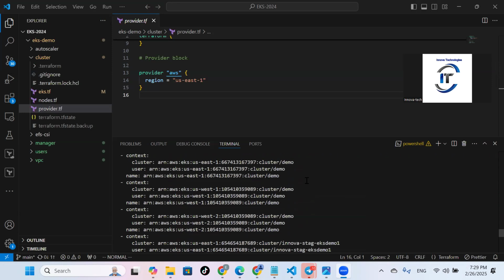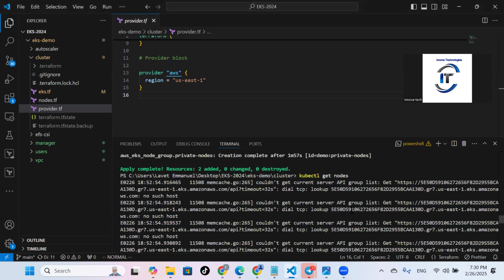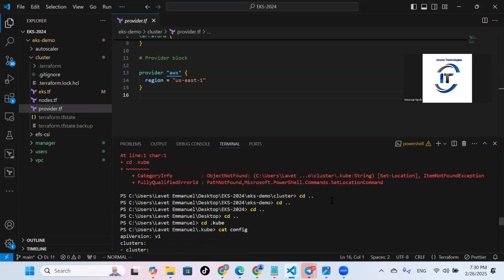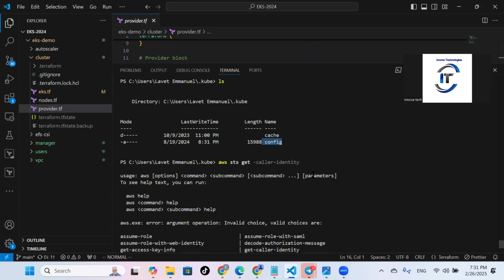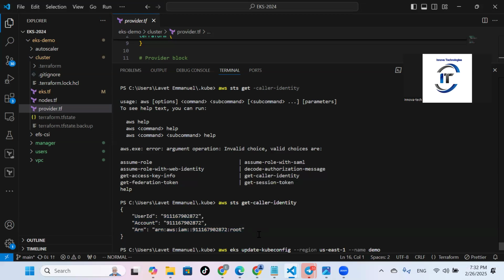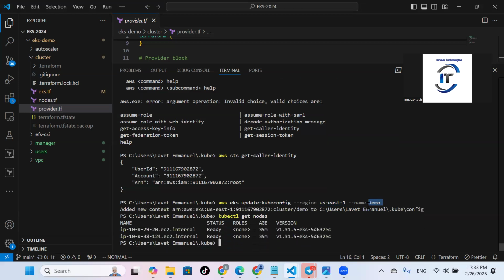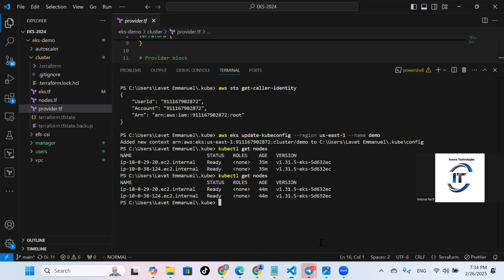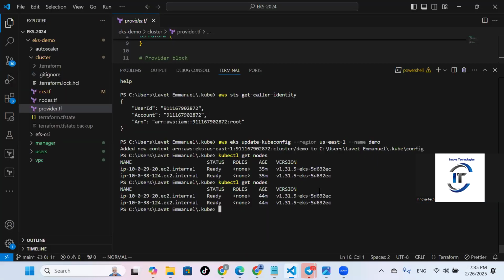Resolving Error message EKS : Couldn’t get current server API group list:Get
This video will help you to use your Eks cluster on your Vs code using windows or MacBook.

The following error message solved

E0226 18:52:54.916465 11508 memcache.go:265] couldn't get current server API group list: Get " dial tcp: lookup 5E50D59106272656F82D2955BCAA130D.gr7.us-east-1.eks.amazonaws.com: no such host